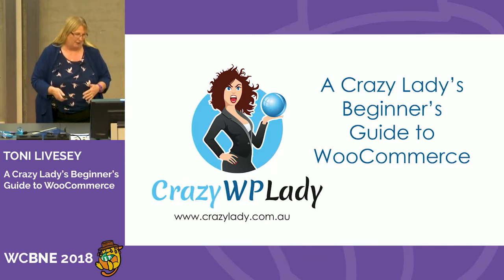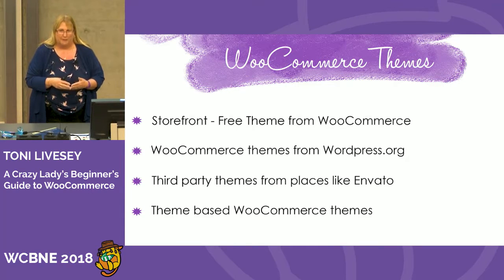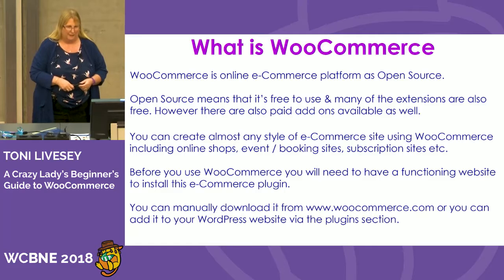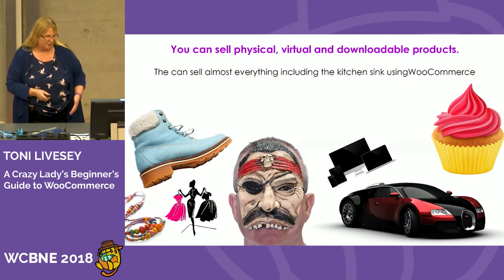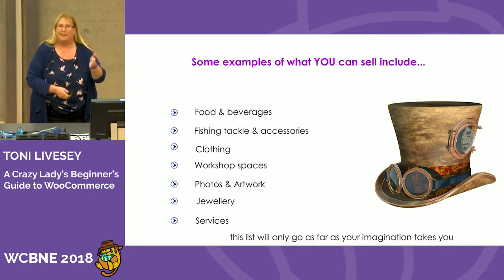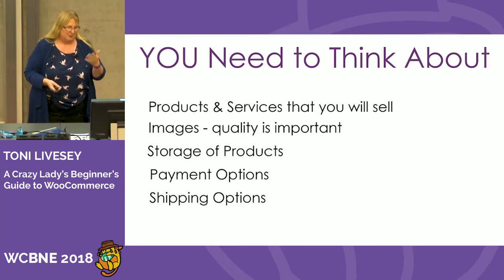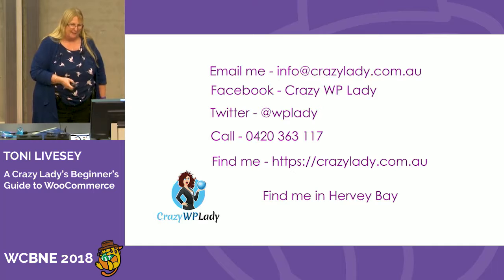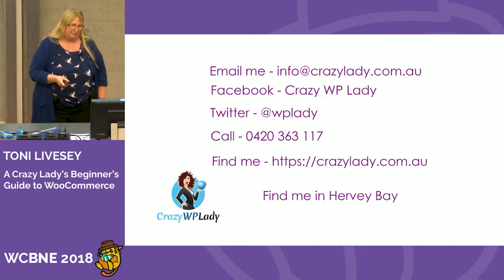Toni Livesey: A Crazy Lady’s Beginner’s Guide to WooCommerce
Toni, a self-confessed “Crazy Lady” is joining us to give us her take on a Beginners guide to WooCommerce, she’ll be covering many of the questions new-comers to WooCommerce will be asking such as How do I start?, How do I get paid?, What shipping options exist? and many many more.
Based in Harvey Bay, Toni started with her first website over 20 years ago in 1996 with nothing more than Notepad and a couple of HTML tutorials. Much more recently she’s written a training manual for a training course in WooCommerce delivered to indigenous startups by the QLD government.